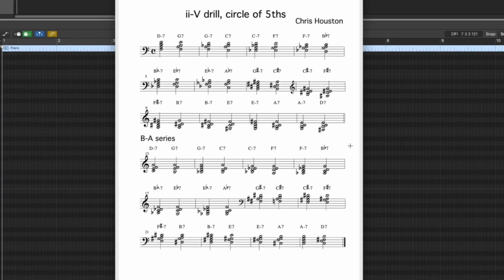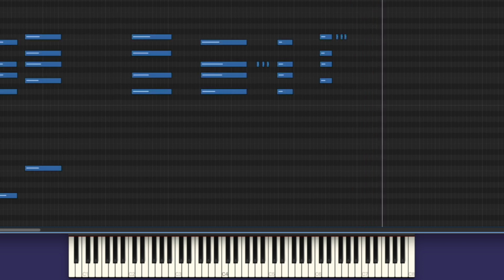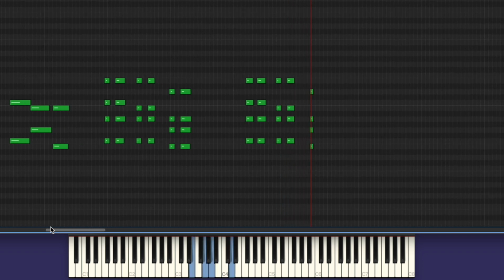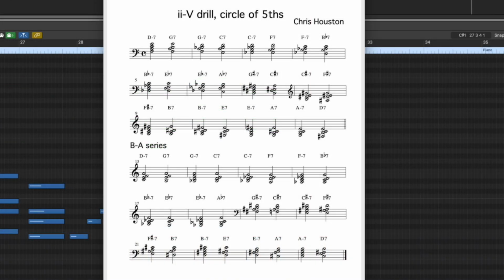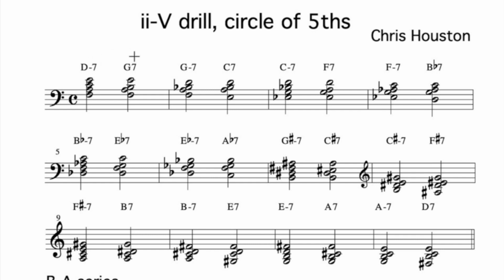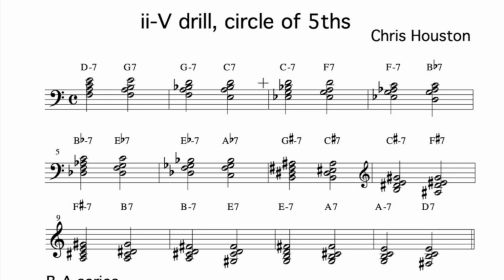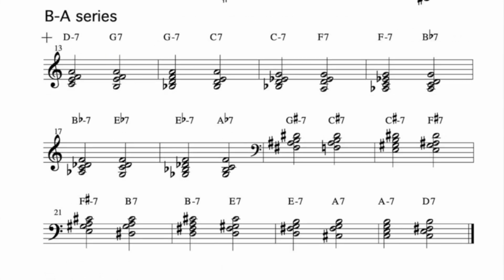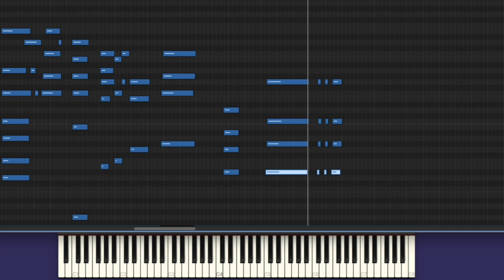Rootless Voicings - How & Why | Bonus keyboard exercise! | 9ths & 13ths ii-V progression drill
Learn the technique of dropping out the root (and 5th!) and you'll open up musical possibilities for adding 9ths, 13ths... It's great for ii-V progressions, but rootless voicings rule for strings too.
00:00 intro
00:24 chords with roots ii-V-I
01:08 adding too many notes
01:32 dropping the root
02:35 Rootless ii-V Exercise Chart
05:27 Scrolling Rootless Exercise
07:06 conclusions